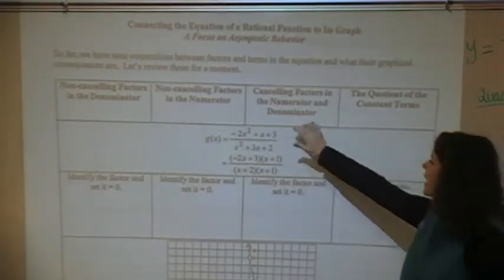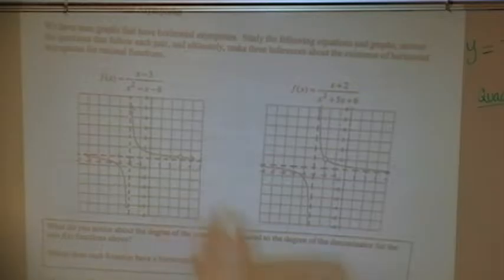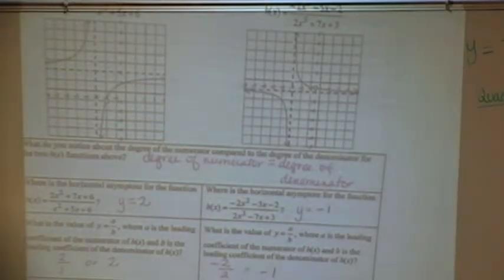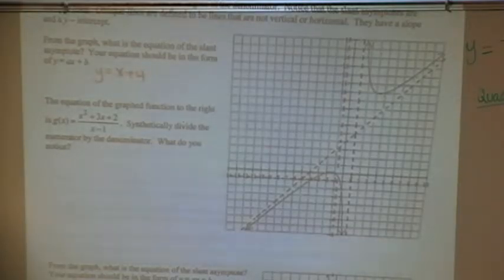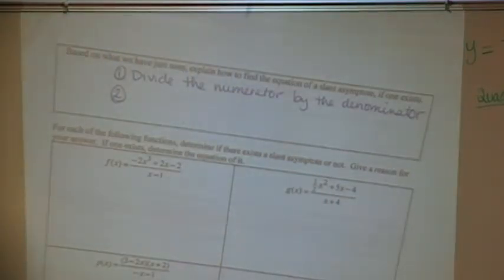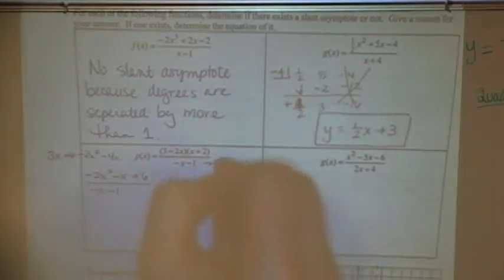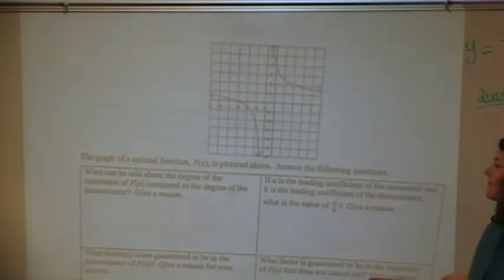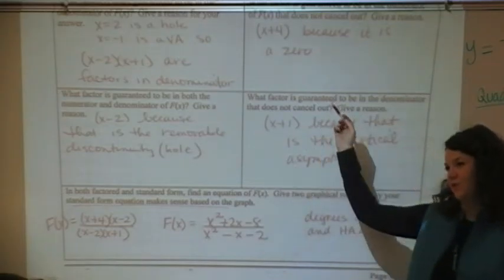Connect Equation of Ration Function to its Graph